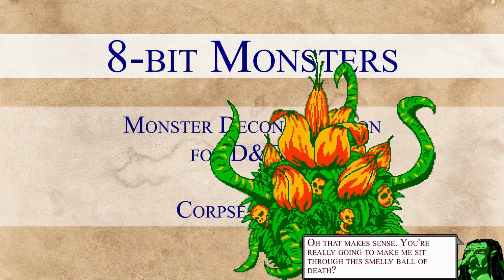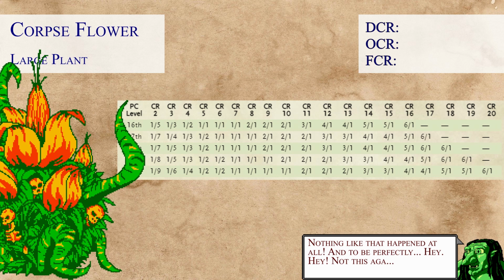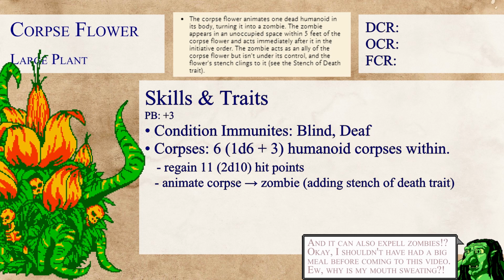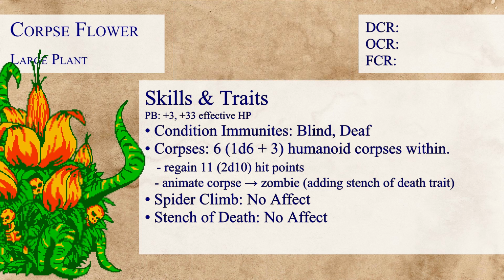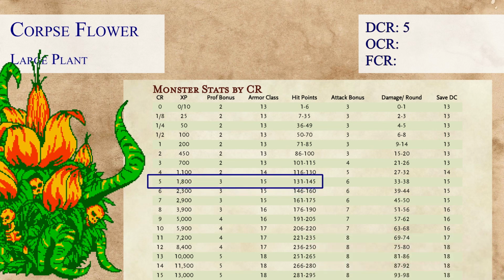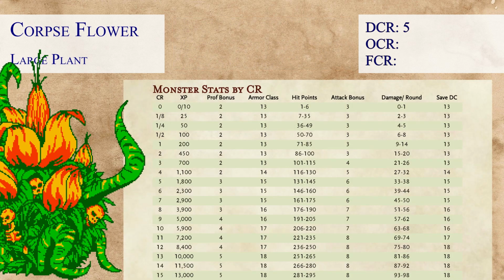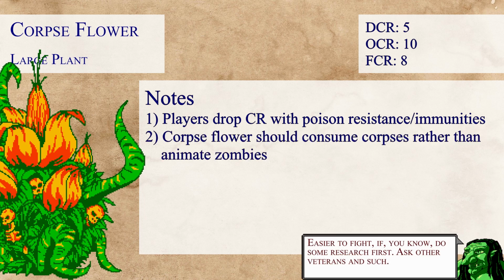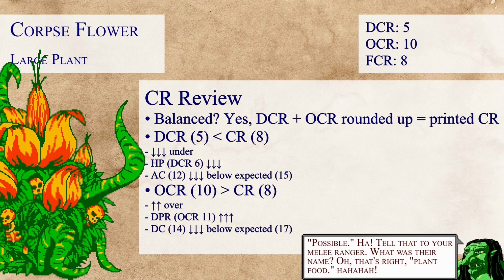Corpse Flower Monster Deconstruction for D&D 5e | Dungeons & Dragons 5e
In this episode of Monster Deconstruction for Dungeons & Dragons 5e. we look over the corpse flower from Mordenkainen's Tome of Foes. This CR 8 plant monster has some great traits to work with for either defensive tactics or offensive tactics. Listen along as I deconstruct the corpse flower to find it's rather low DCR and it's pretty high OCR to understand what brings this stinky plant to "life."

The video will break down the D&D 5e monster into a Defensive Combat Rating (DCR) and Offensive Combat Rating (OCR). The DCR will consist of the average hit points (HP) and then modified by the armor class (AC) to find this value. The OCR will take the most damaging attacks/spells of the 1st three rounds of combat. The OCR is then modified by any Attack Bonus (AB) or Difficulty Check (DC). This will also take into consideration any resistances, immunities, traits, etc. that may increase/decrease those values. Those two values (DCR + OCR) are then combined to get the final combat rating (FCR). After which, I give my thoughts and notes about the monster we've just reviewed.

0:00 Intro
0:30 Encounter Building
2:22 TL;DW
2:51 Skills & Traits
6:57 Defensive CR
8:09 Offensive CR
10:27 Final CR Calculations
11:38 Notes
12:53 CR Review
14:06 Outro

New videos every 1st, 8th, 15th, and 22nd of every month!

Glossary:
• CR: Combat Rating
• DCR: Defensive CR
• OCR: Offensive CR
• FCR: Final CR
• AB: Attack Bonus
• AC: Armor Class
• DC: Difficulty Check
• HP: Hit Points
• DMG: Dungeon Master's Guide
• MM: Monster Manual
• PC: Player Character
• NPC: Non Player Character
• PB: Proficiency Bonus
• TDG: Technical Difficulties Goblin

Credits:
Artwork: Created by Andrew Fillhart